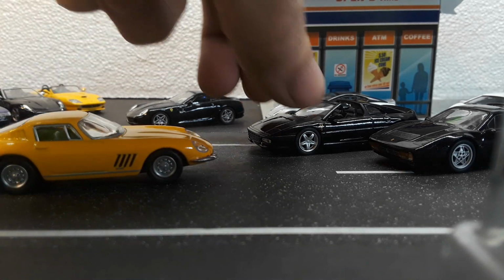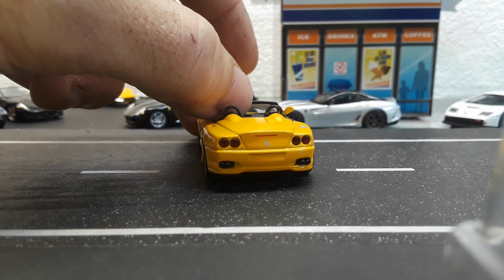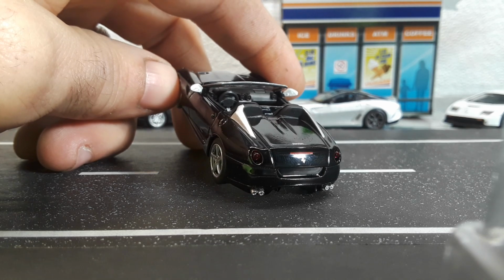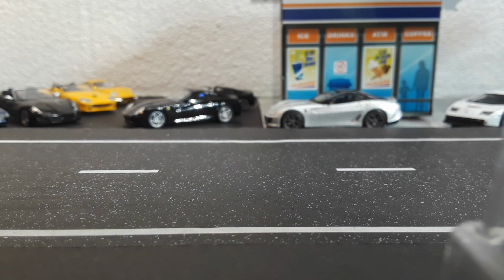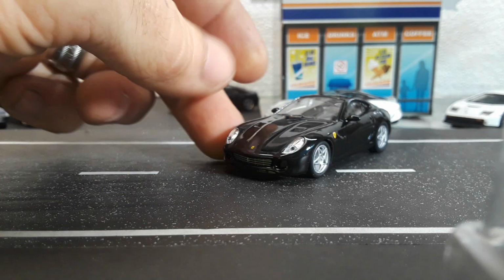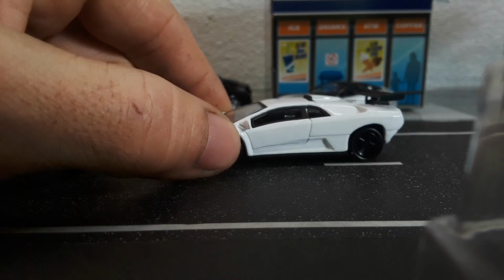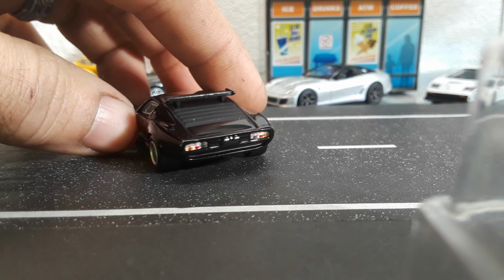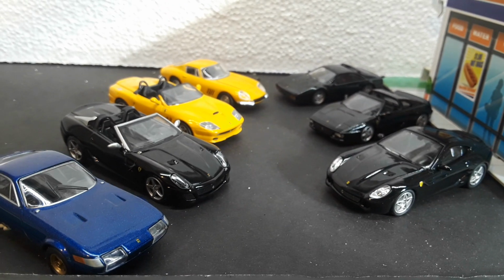Let's take a closer look at this huge Kyosho haul diecast 1/64 cars